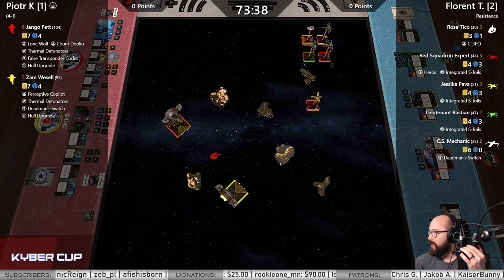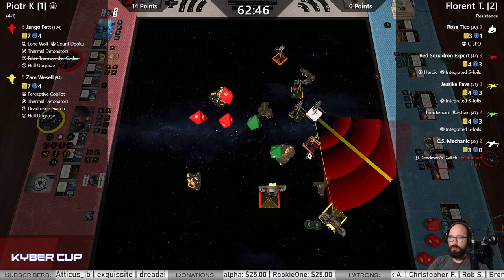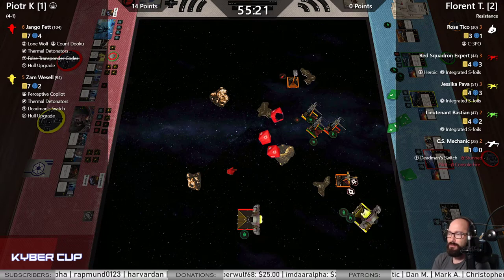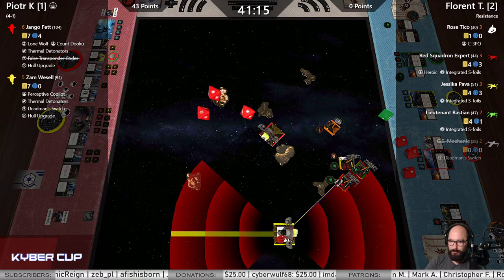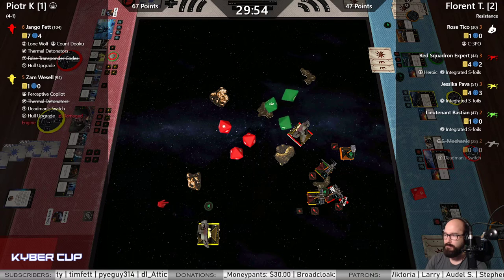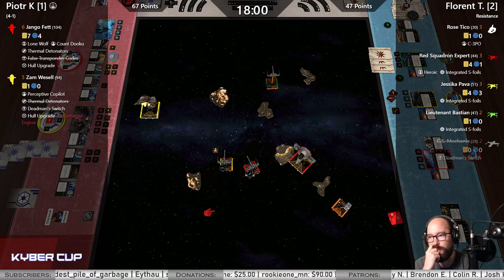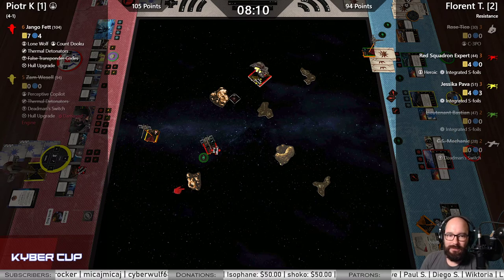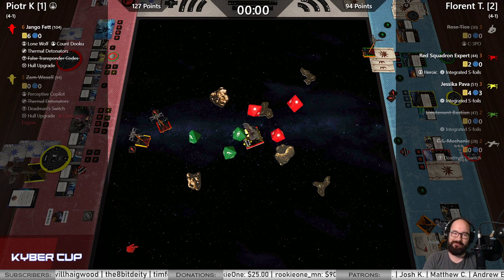X-Wing - THE KYBER CUP - Round 6 | Piotr K. vs Florent T.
Piotr K. vs Florent T.
Piotr K: Jango Fett + Zam Wesell
Florent T: Rose Tico + Lt Bastian + Red Squadron Veteran + Jessica Pava + Colossus Station Mechanic